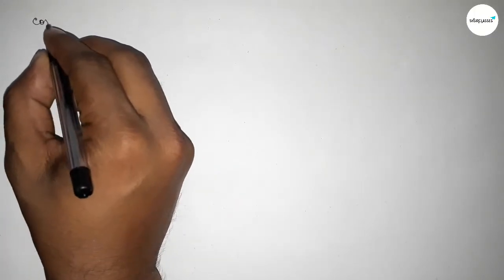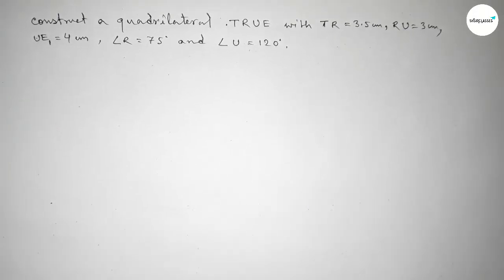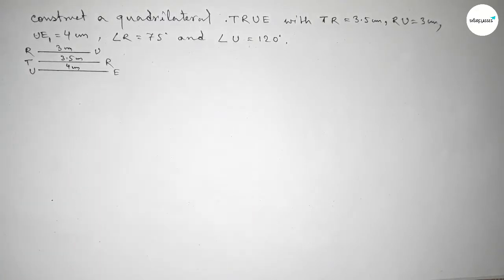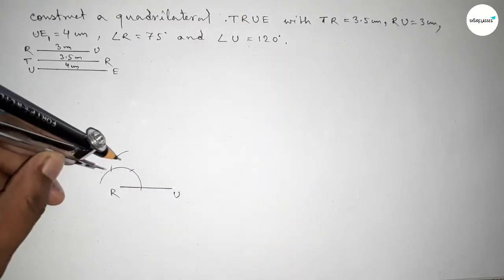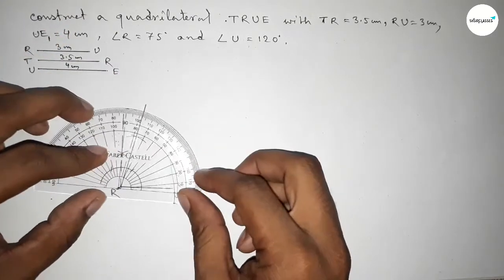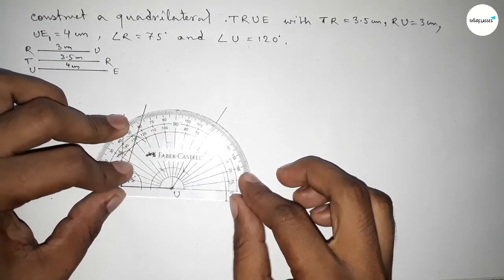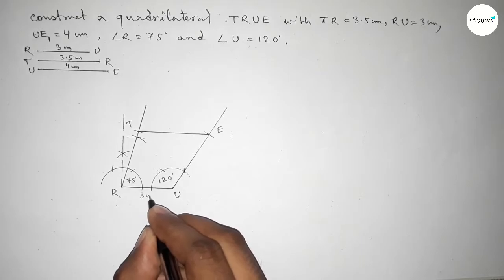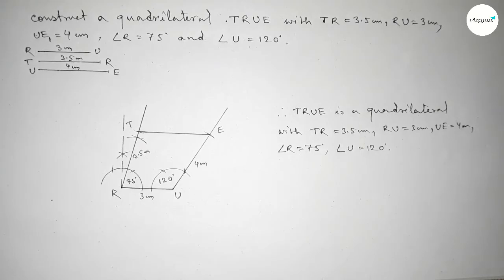How to construct a quadrilateral TRUE with TR=3.5cm RU=3cm UE=4cm ∠R=75° ∠U=120°.shsirclasses.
In Easy Way how to construct a quadrilateral TRUE with TR=3.5cm RU=3cm UE=4cm ∠R=75° ∠U=120°.shsirclasses. Geometrical Construction.